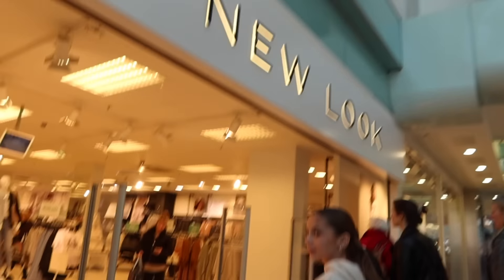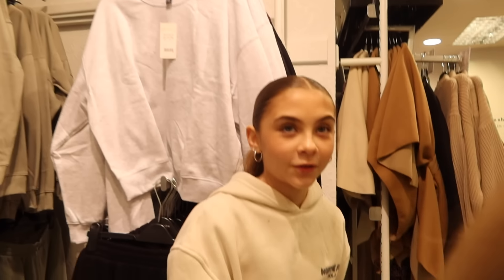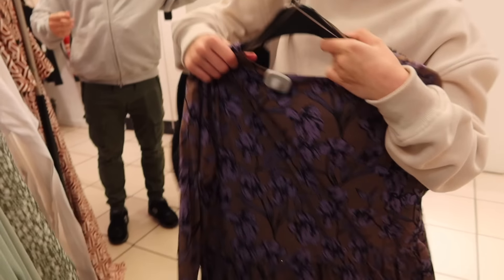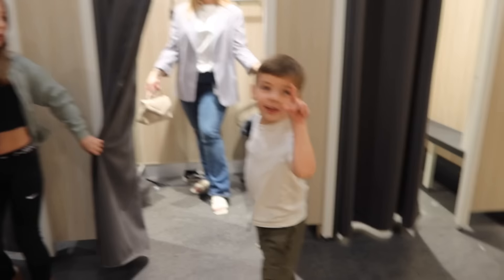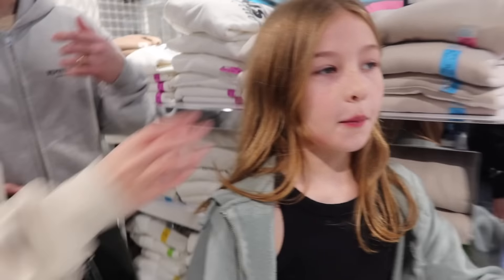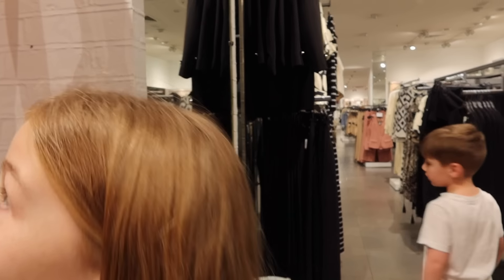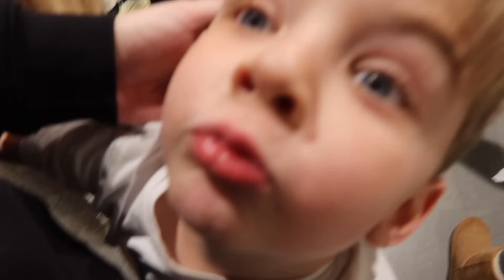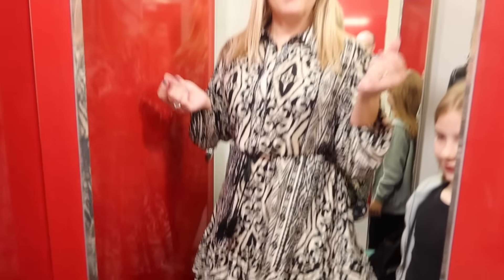LETTING my KIDS choose my OUTFITS!!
As a special treat to Emma, the kids have a no budget shopping challenge to complete...

Each child has one shop and must choose a complete outfit for a Mothers Day Lunch. What will they pick? How will they choose to dress Emma? Will they be nice, or will they embarrass her?

About The Three Little Piggott’s:

Hey Guys! This is the official channel for The Three Little Piggotts! We’re a family of 5. Mum - Emma, Dad - Ryan, Holly, Olivia and Logan. On our family friendly channel you’ll find challenges, games and vlogging content of our days out and special occasions.